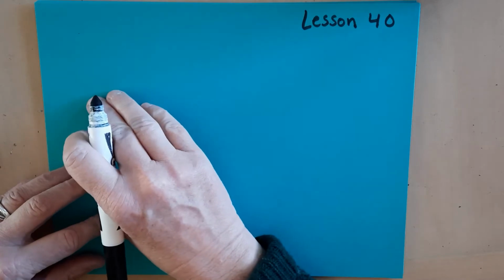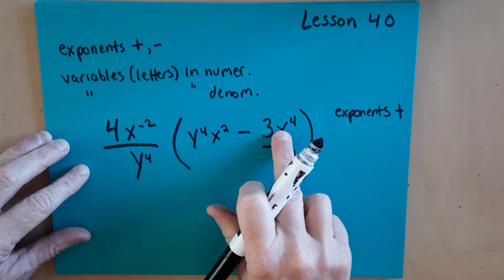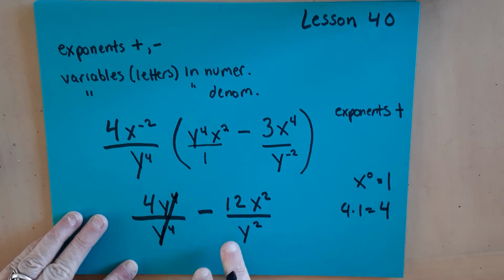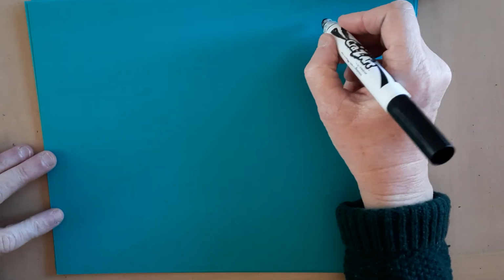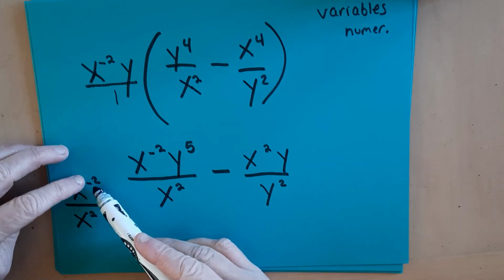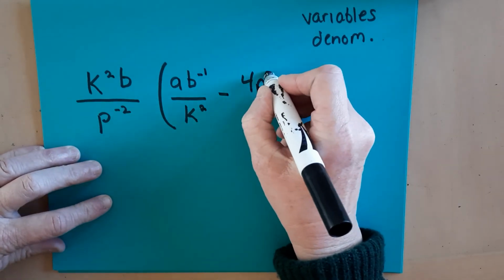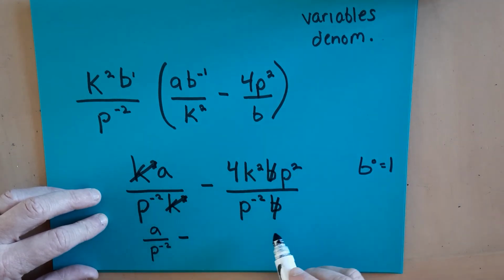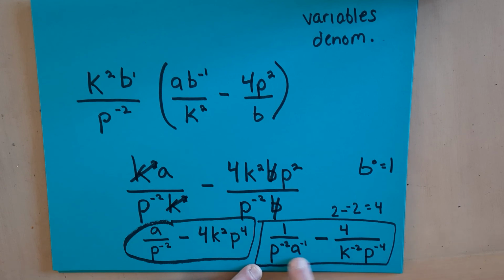Saxon Algebra One Lesson 40: Distributive Property of Rational Expressions with Negative Exponents